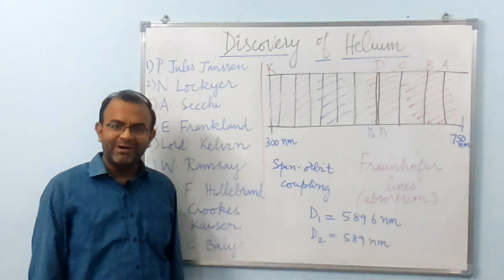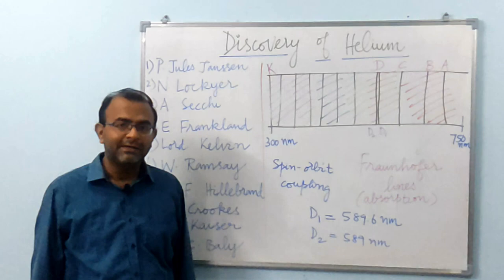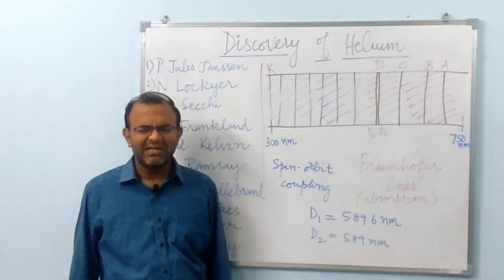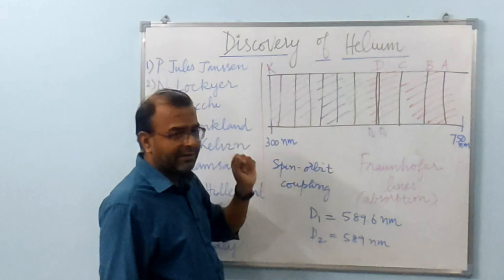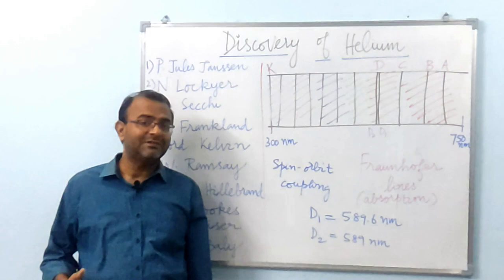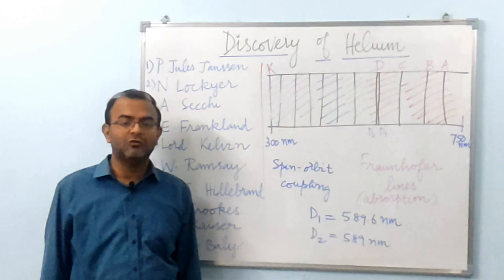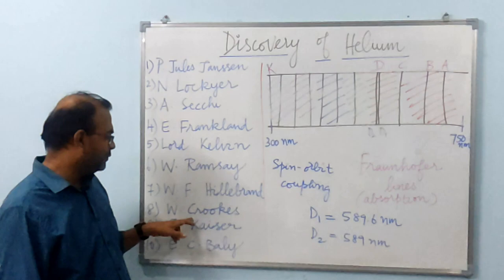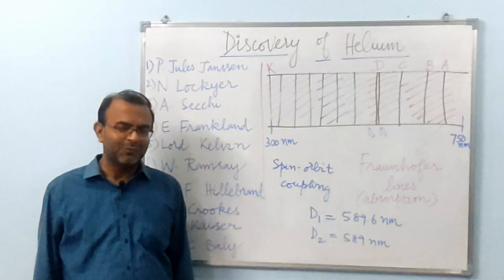Discovery of Helium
This video discusses the story of Helium Discovery. Helium, being the second-lightest and second-most abundant element in the observable Universe, was surprisingly discovered only towards the end of the 19th century. In fact, the first signs of its existence was obtained from a spectrum of the Sun's atmosphere recorded by  the French astronomer Jules Janssen during an eclipse of 18th August 1868, in Guntur, India (then in Madras Presidency, British India). Several others observed this event and recorded the spectrum across the world. Jules Janssen observed an unusual yellow line close in wavelength to the well known sodium doublet lines. The sodium doublet lines were originally observed by Fraunhofer when he studied the dark lines in the solar spectrum known as Fraunhofer lines. Fraunhofer lines are absorption lines observed as dark lines, due to the absorption of light emanating from Sun at its atmosphere. After initial suspicion that the observed yellow lines in the emission spectrum of solar atmosphere during eclipse could be the same ones belonging to the sodium spectrum, further investigations revealed that this line was a different one. Janssen also realised that the spectrum of solar atmosphere could be recorded and studied even in the absence of an eclipse. Norman Lockyer had independently come to the same conclusion but he could record the spectrum of the solar atmosphere only months later. Lockyer and Frankland performed several unsuccessful experiments to prove that the yellow line D3 belonged to a new form of Hydrogen.Lockyer and Franklin realised that the yellow line, called as the D3 line belonged to an unknown element and they name it Helium after "Helios", Greek word for Sun. Following W.F. Hillebrand's study of uranium ores, William Ramsay observed the same yellow line in the spectrum of the gases emanating from a reaction of uranium ore with dilute acid. William Crookes measured the wavelength of the yellow line in this spectrum and confirmed that it is the same as the one recorded in solar spectrum thereby confirming the terrestrial existence of Helium. Finally, E.C. Baly confirmed Helium's existence in Earth's atmosphere. Thus the discovery of Helium cannot be credited to one single person. A number of scientists have contributed to its discovery, over several years. The video discusses these historical events in interesting detail.